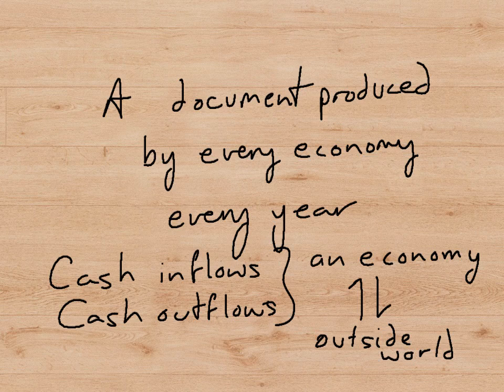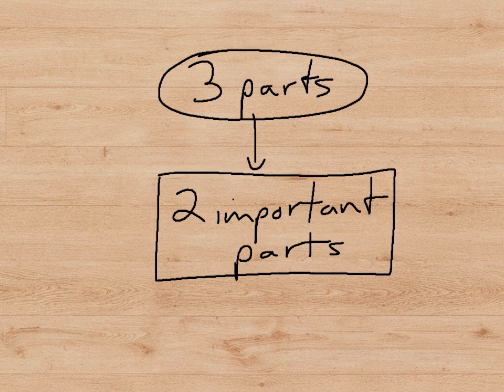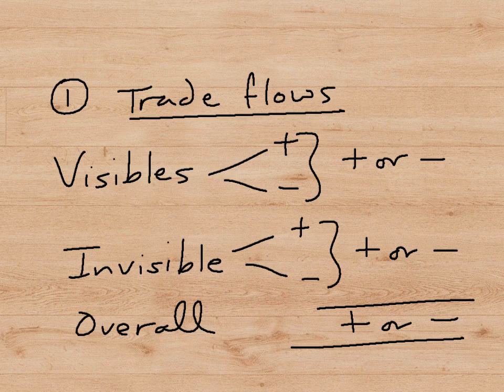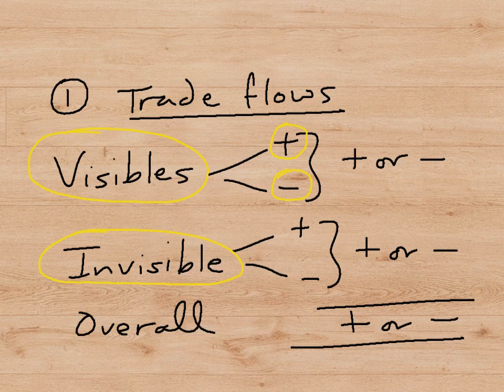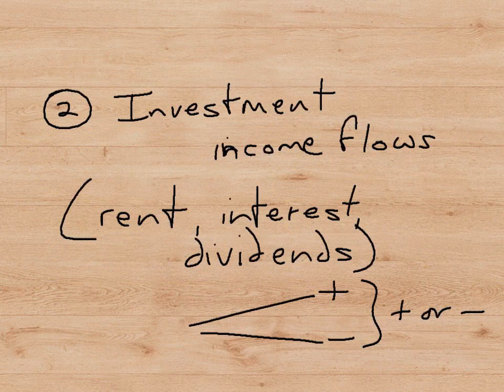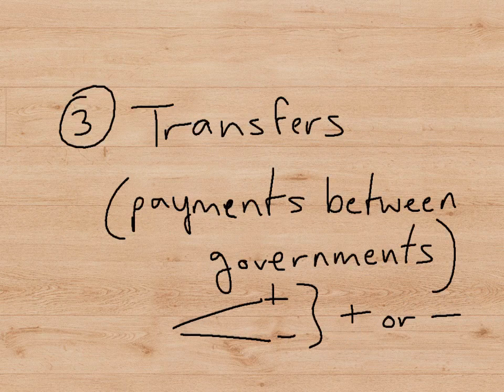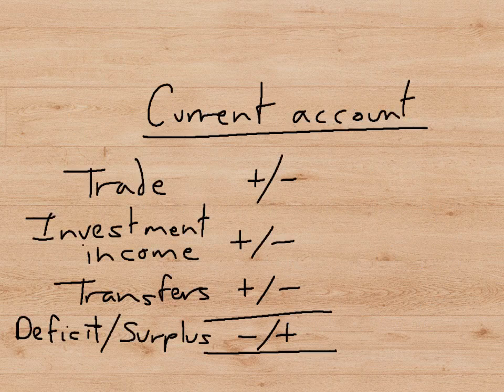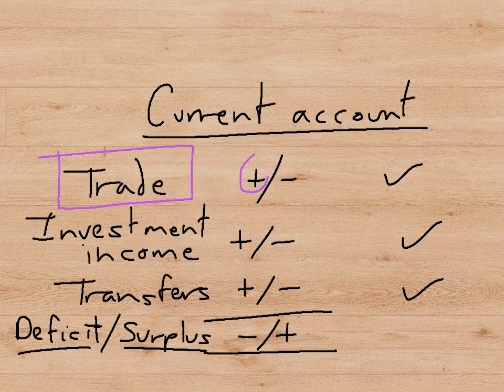41 THE BALANCE OF PAYMENTS CURRENT ACCOUNT